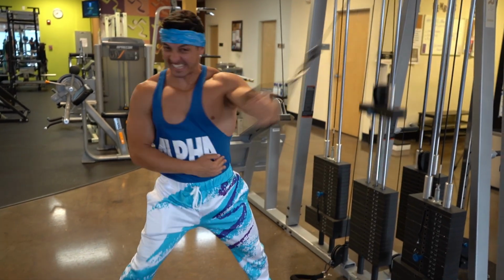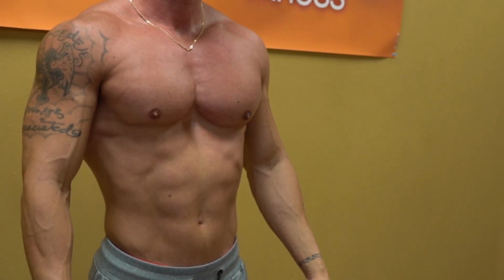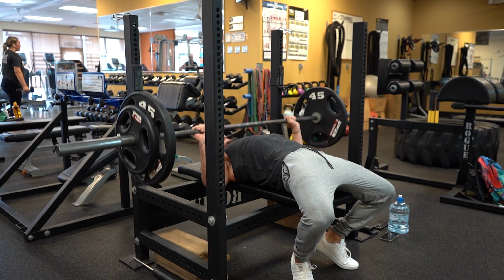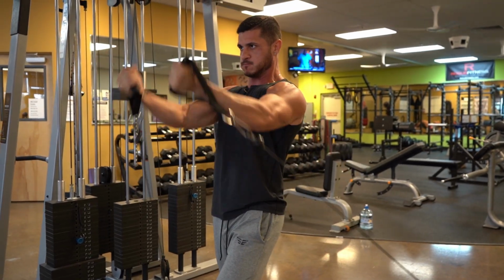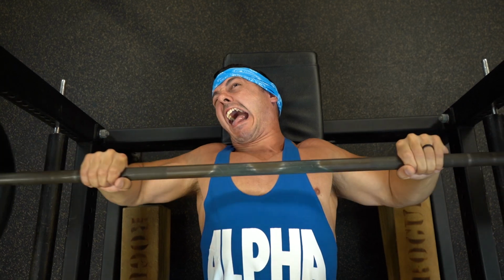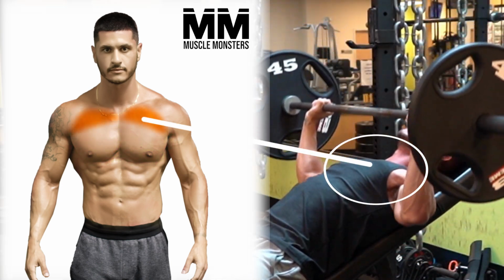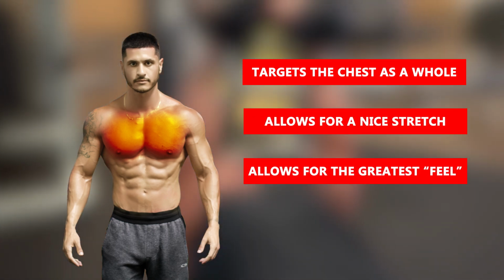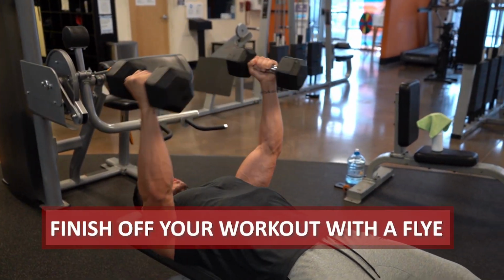The ONLY 3 Chest Exercises You Need for MASS (According to Science)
On one hand, we've got fitness 'experts' who overcomplicate chest training by suggesting so many different exercises. On the other hand, we've got training minimalists who suggest that all you need to build a massive chest is to get progressively stronger on the bench press.

Which one is it?

As with most things in fitness, the answer lies somewhere in the middle. If you want to build bigger pecs,  choosing the right exercises is key.

In this video, you will learn:
- The anatomy of the chest muscles
- The main functions of the pectoralis major
- Why targeting the 'lower chest' is a waste of your time
- The correct way to bench press for maximum pec activation
- The most common chest training mistakes you may be making in your training
- The ONLY 3 chest exercises you need for massive pecs

Citations:
Time course for arm and chest muscle thickness changes following bench press training

Effects of Variations of the Bench Press Exercise on the EMG Activity of Five Shoulder Muscles